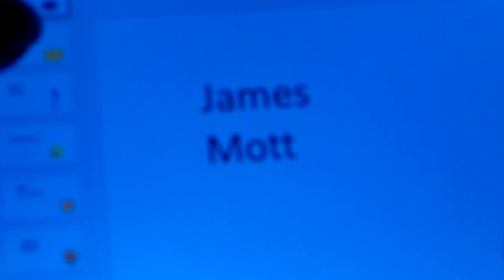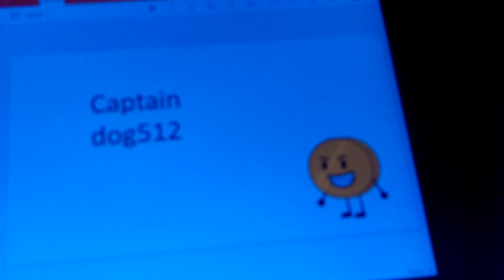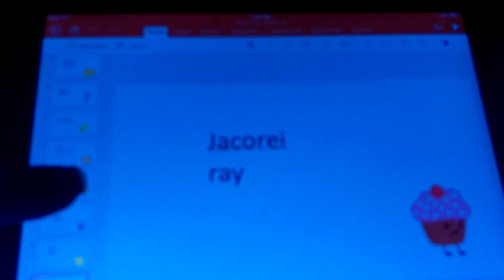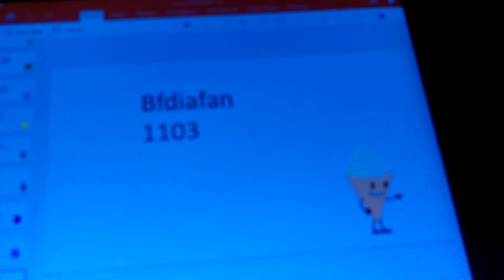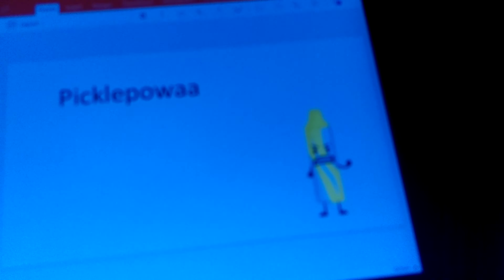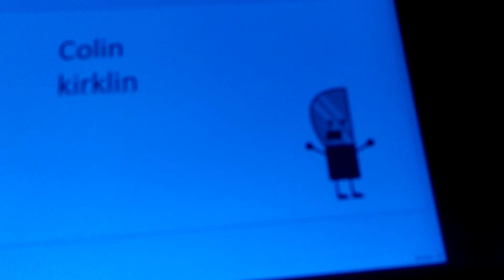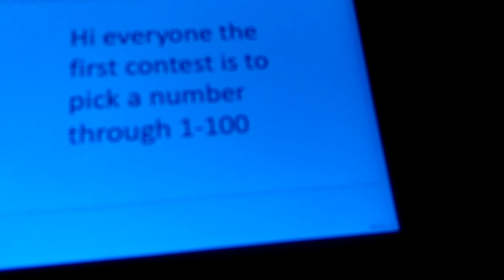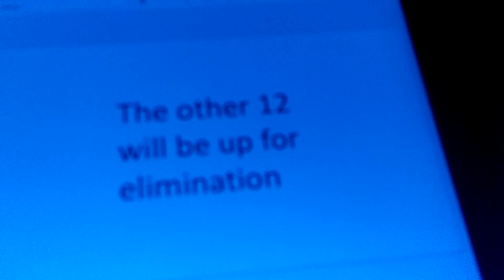Super object battle 1a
This is the first episode